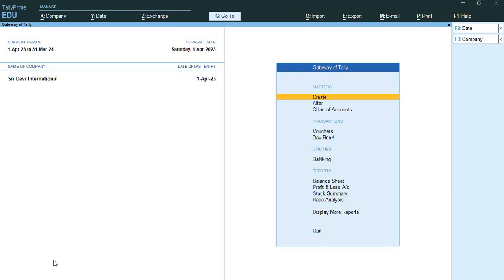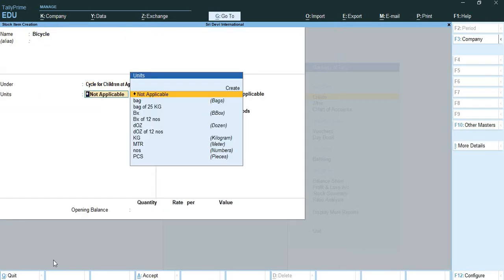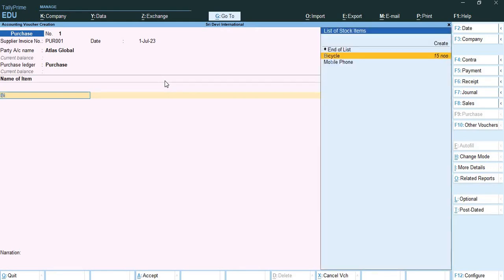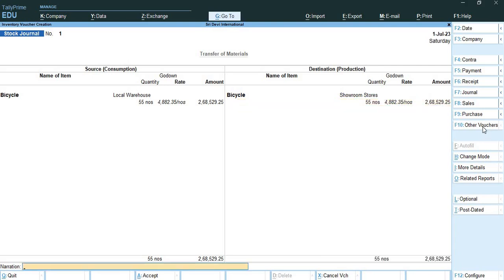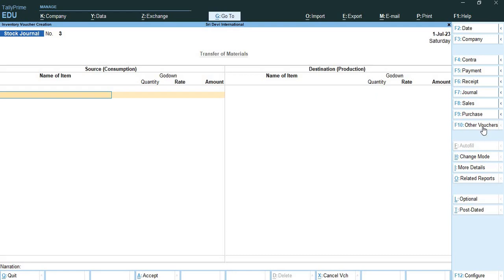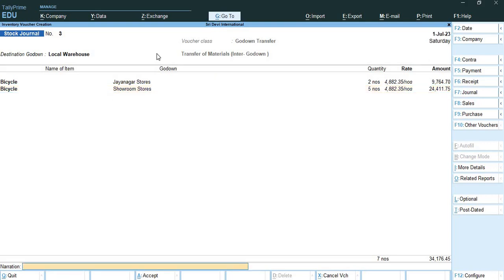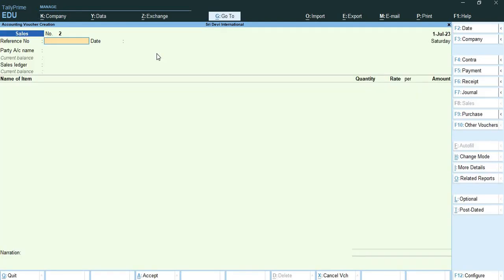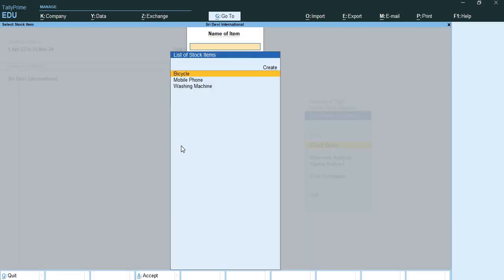8.3 Tally prime Storage and Classification of inventory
8.3 Tally prime Storage and Classification of inventory